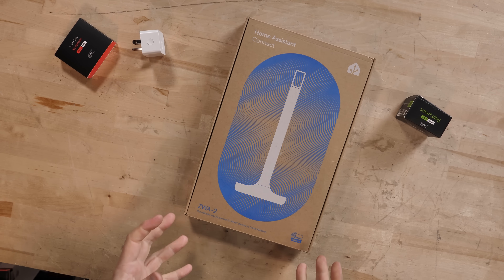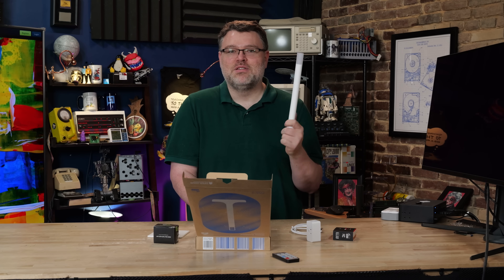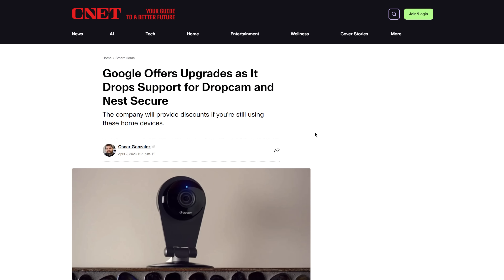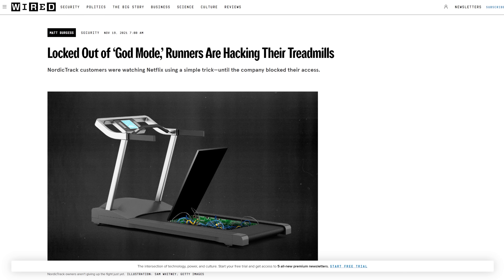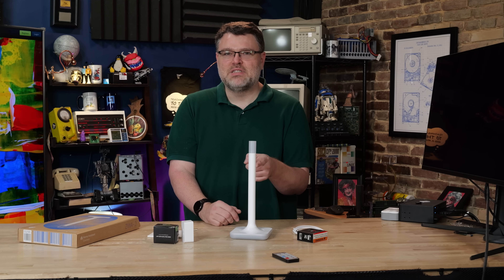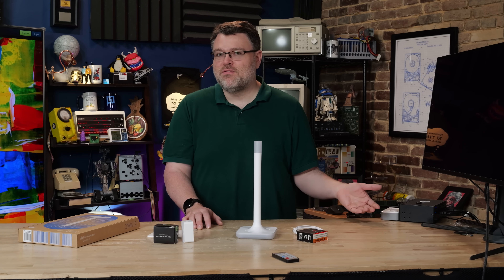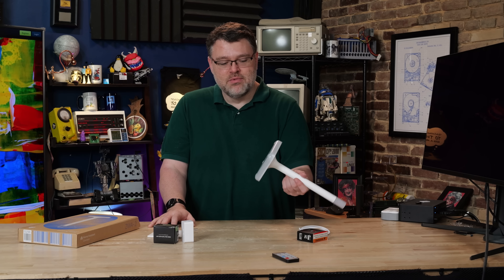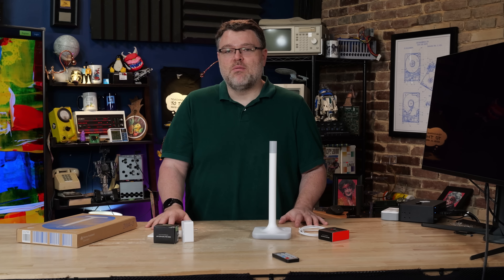Checking out the Home Assistant Connect ZWA-2!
Wendell has already put it to use in his own home and now you can too! Got a Z-wave device that just a little too deep in the corner of the closet? Then this is what you need!